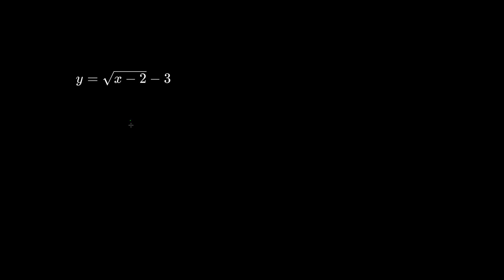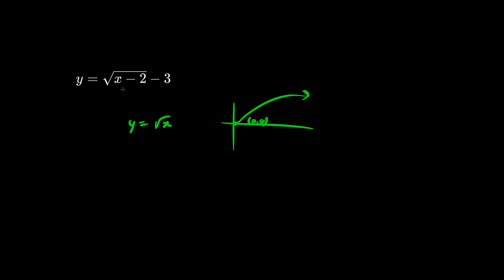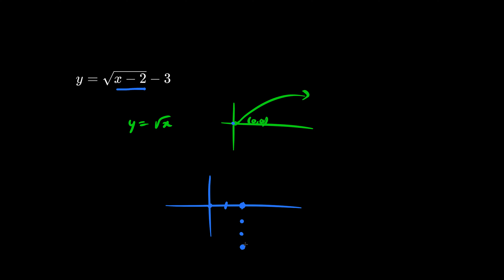Pre-Calculus 11 Radicals